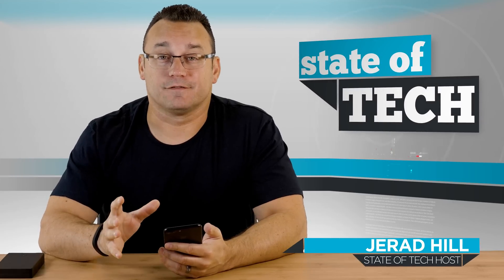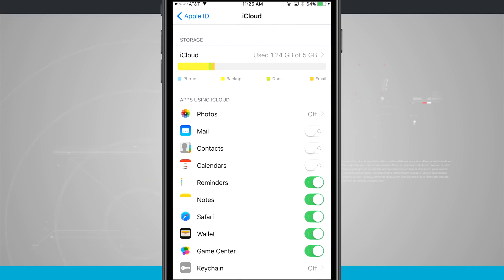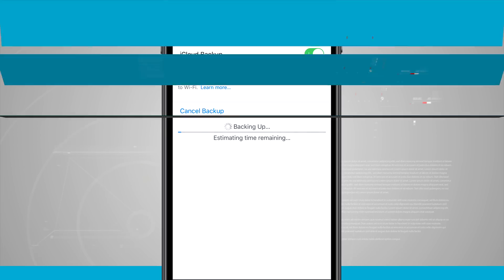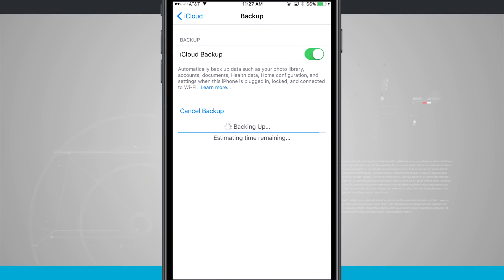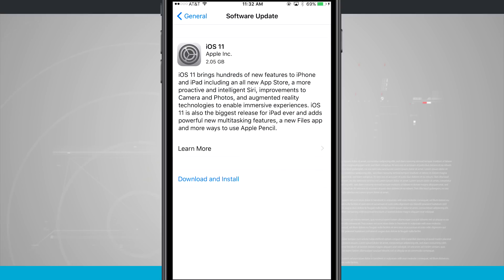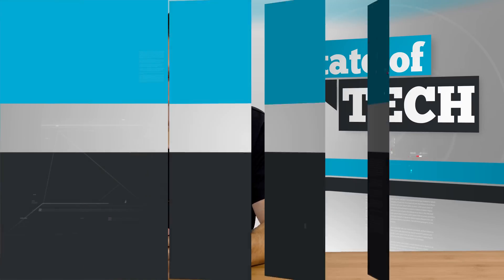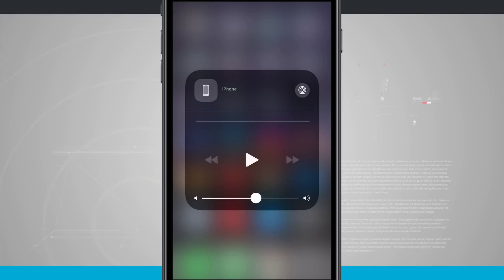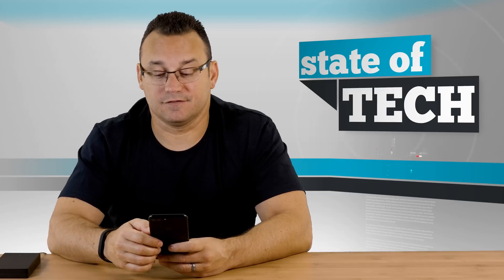How to Update Your iPhone to iOS 11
The public release of iOS 11 for iPhone, iPad, iPod Touch and Apple TV. While it may be tempting to just hit the update button there are a couple of things you should do before updating, we'll cover those in this video.

Backup Your iPhone - iTunes vs. iCloud Backup